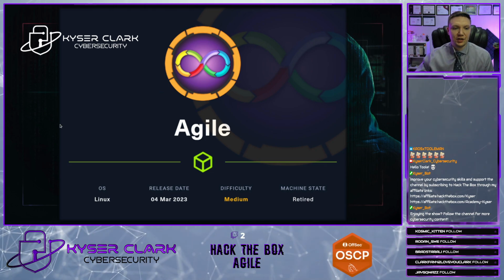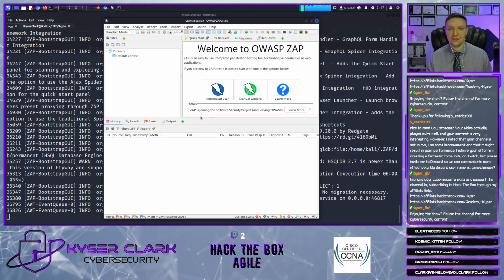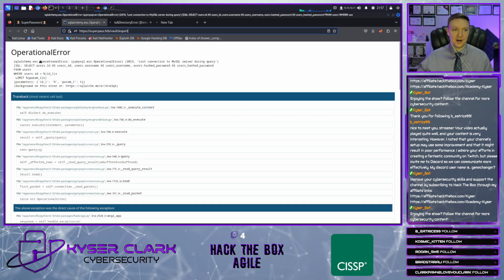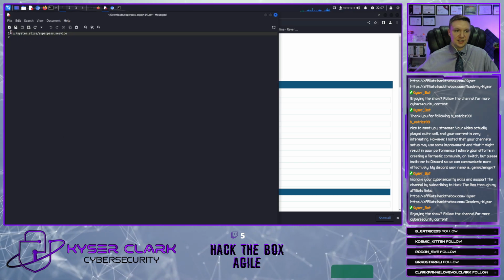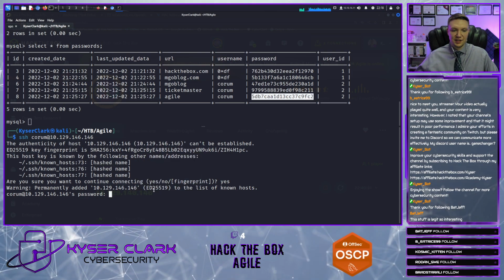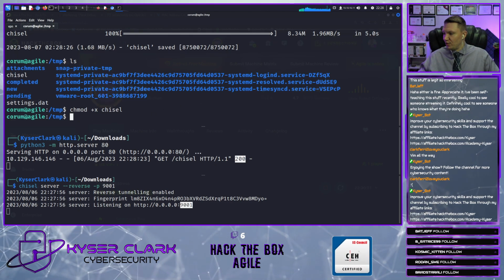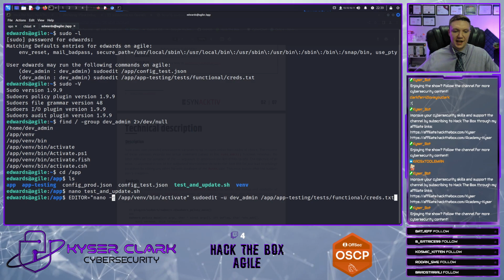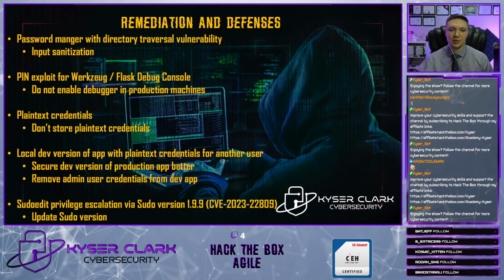Hack The Box: Agile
Ultimate Machine Walkthrough! Pwn HTB Agile with My Comprehensive, Beginner-friendly, No-nonsense Guide.

Grow your cyber skills by signing up for Hack The Box!